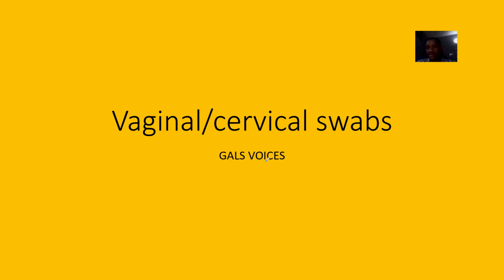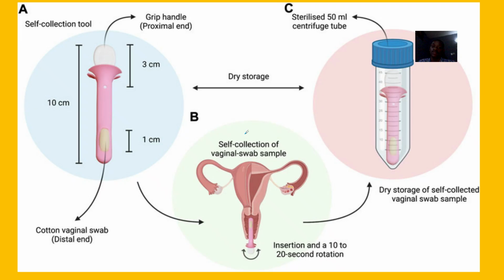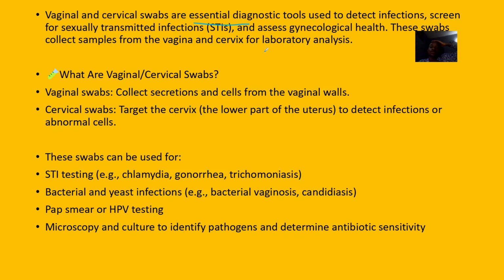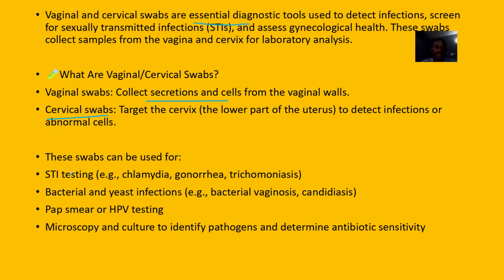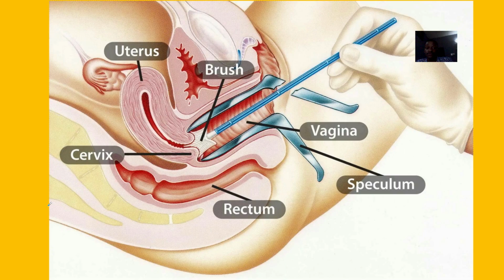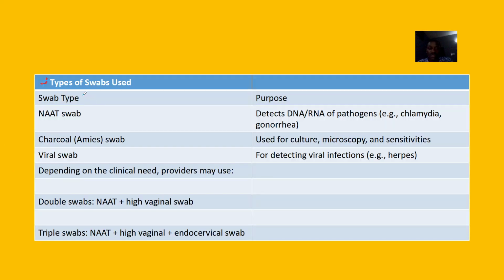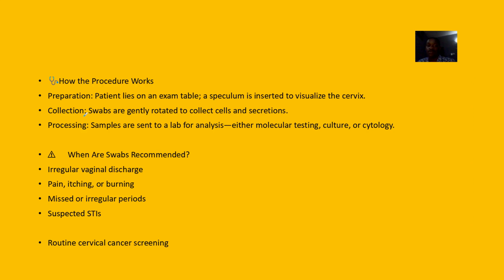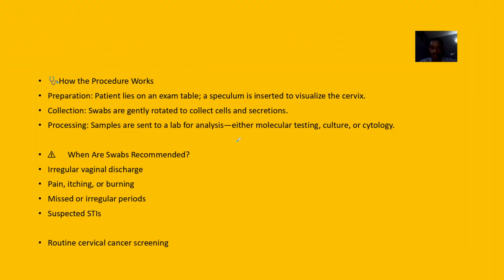Vaginal and cervical swabs; collect samples from the vagina and cervix for laboratory analysis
Vaginal and cervical swabs are essential tools in gynecological and infectious disease diagnostics. They help detect infections, screen for cancer, and monitor reproductive health. Here's a breakdown of what they are and how they're used:

🧫 Vaginal Swabs
Purpose: To collect cells and secretions from the vaginal canal.

Uses:

STD Testing: Detects infections like chlamydia, gonorrhea, trichomoniasis, and herpes.

Vaginitis Diagnosis: Identifies causes of inflammation such as bacterial vaginosis or yeast infections.

Hormonal Studies: Assesses progesterone status and other hormonal changes.

Self-Collection: Increasingly used for home-based testing with comparable accuracy to clinician-collected samples.

🧪 Cervical Swabs
Purpose: To collect cells from the cervix, often during a pelvic exam.

Uses:

Pap Smear: Screens for cervical cancer and precancerous changes.

Culture and Sensitivity: Identifies bacterial or fungal infections and determines effective treatments.

NAATs (Nucleic Acid Amplification Tests): Highly sensitive tests for chlamydia and gonorrhea.

🔍 Comparison & Advances
Endocervical vs. Vaginal Swabs:

Traditionally, endocervical swabs were preferred for detecting cervical infections.

Recent studies show that self-collected vaginal swabs are just as accurate for many tests, including NAATs for STIs.

Patients often prefer self-collection due to comfort and privacy.